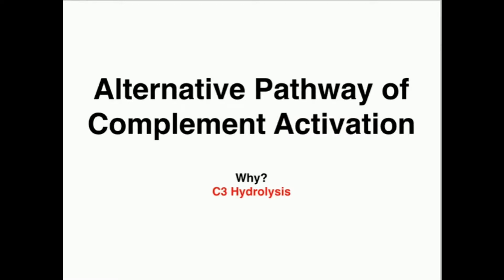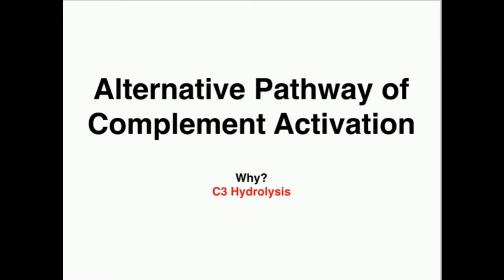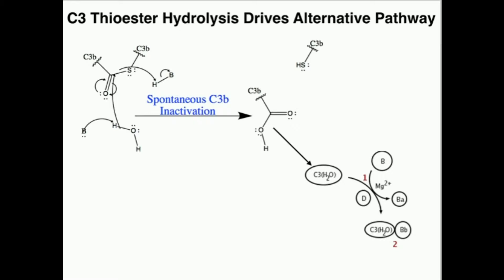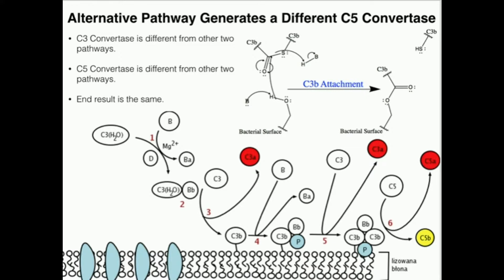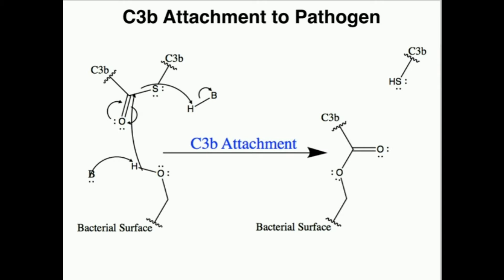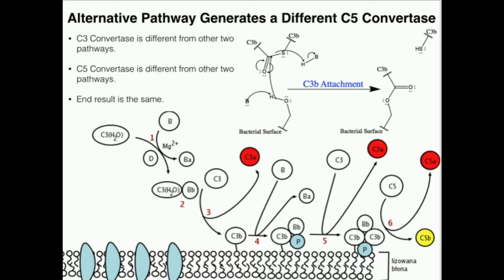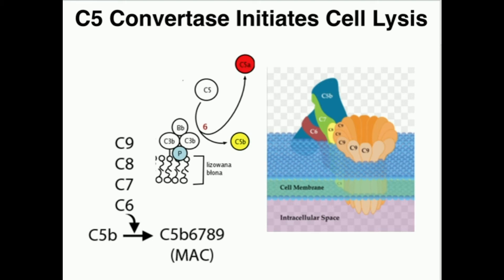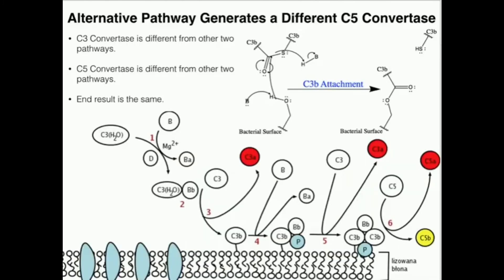Alternative Pathway of Complement Activation